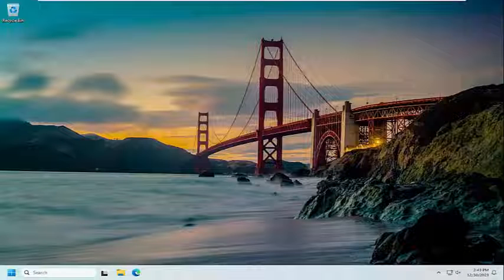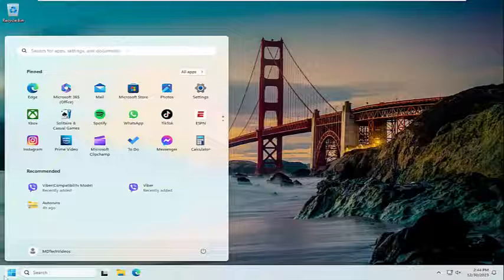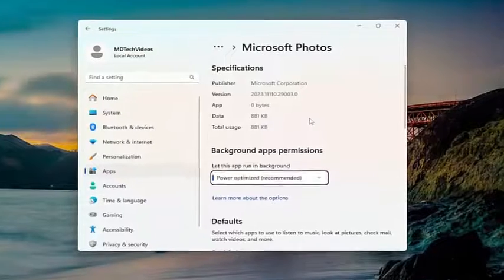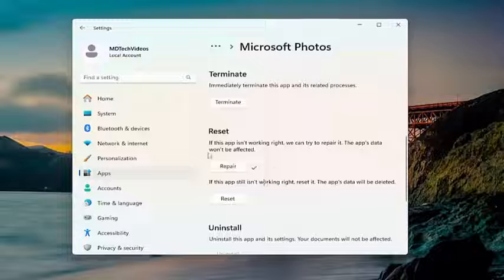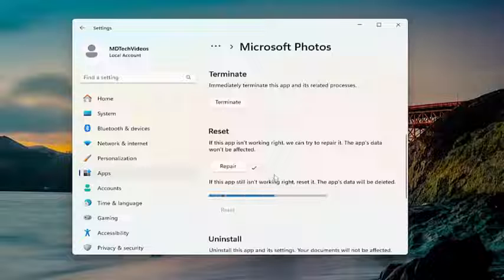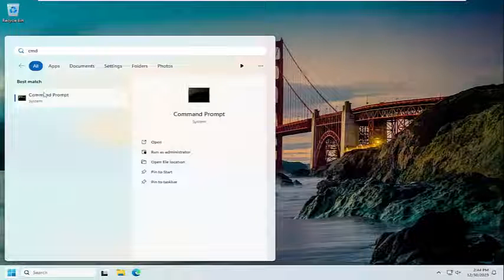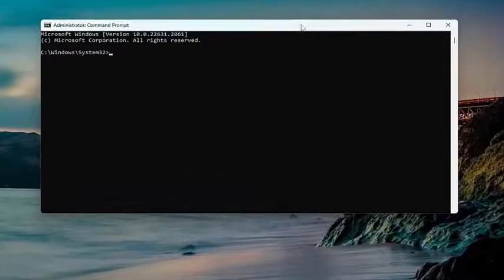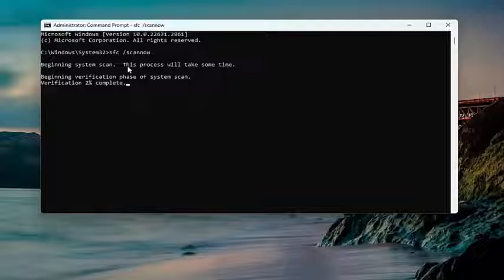How to Fix Photos App Crashing on Windows 10/11 [Solution]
Users in various forums report these and many other complaints relating to the Photos app in Windows 10.

Some Windows 11/10 users are reporting an error when they open an image with the Photos app, the app crashes and they are unable to view that image. The app may simply crash or you may see a File system error followed by some numbers. So, let us see how to fix this issue with the help of some simple solutions.

Photos are an integral aspect of your life and it’s frustrating when your default photo viewer application doesn’t let you view, edit, or share your images easily.

Microsoft Photos on Windows 10 is a multi-featured built-in app for viewing, editing, and sharing pictures.

Addressing the problem, here we are sharing the methods to fix the Microsoft Photos app problems like crashing, slow, freezing, etc.

Issues addressed in this tutorial:
how to fix photos app crashing on windows
why does my photos app keep crashing windows 10
why is my photos app not working on windows
photos crashing windows 10

Microsoft Windows built-in photos app might be crashing for several reasons. Outdated windows and corrupt installation files are prominent causes of this issue. Before jumping straight into the solution bit, take a glance over the causes of this issue in detail.